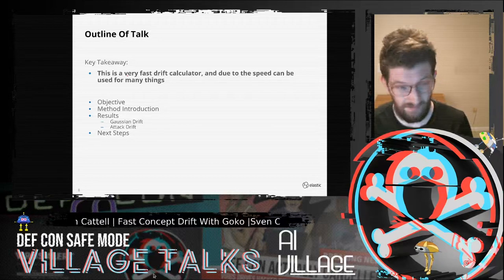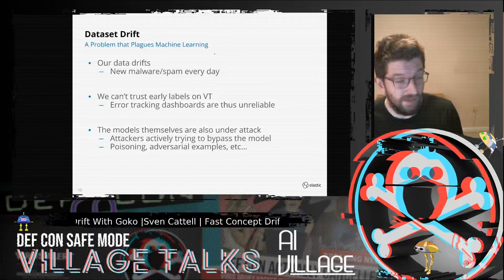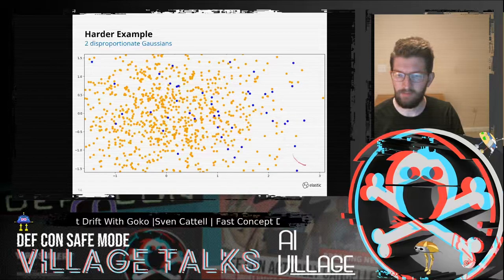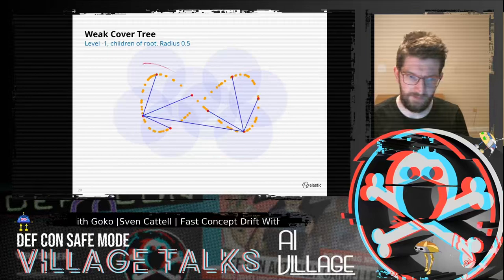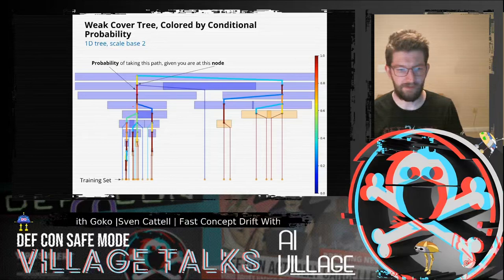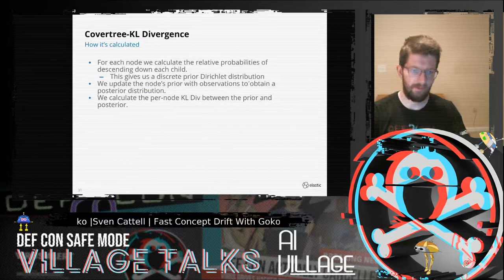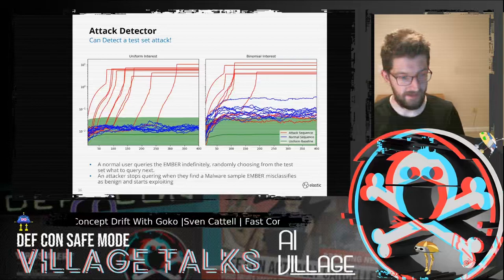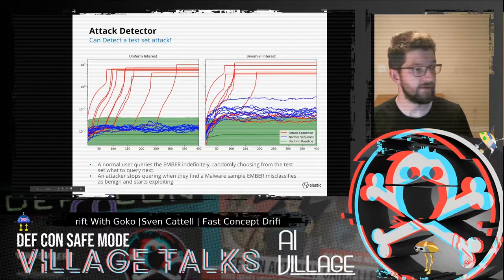DEF CON Safe Mode AI Village - comathematician - Hyperlocal Drift Detection with Goko